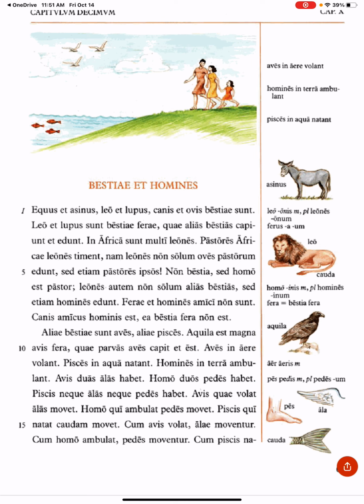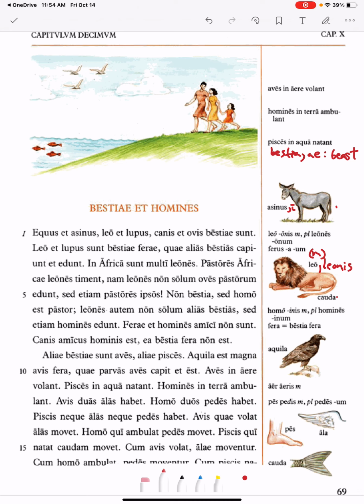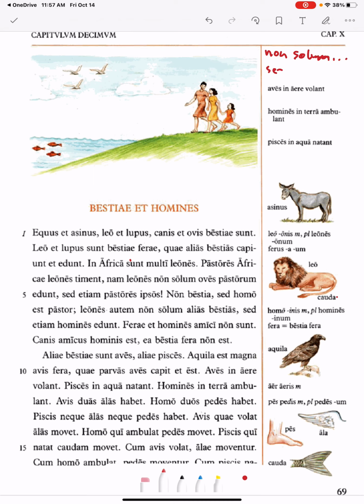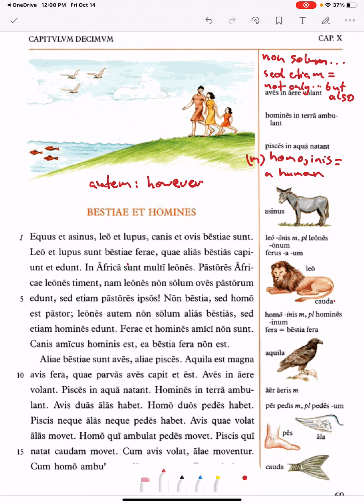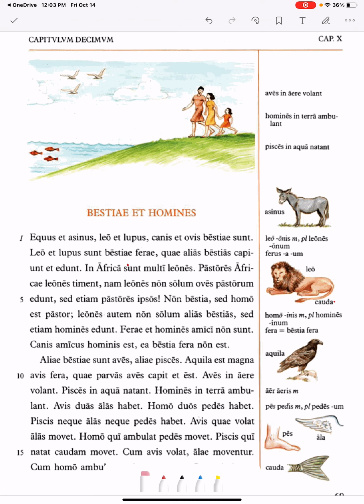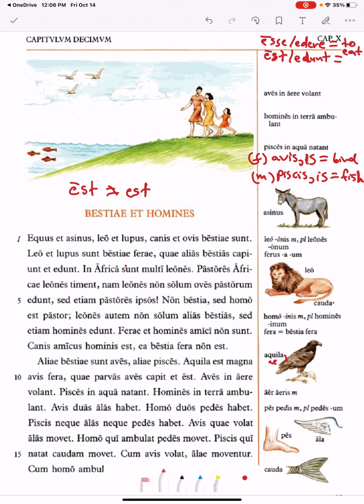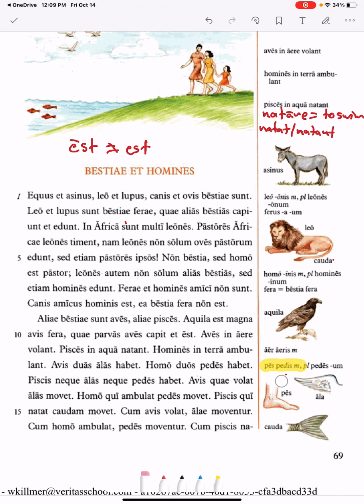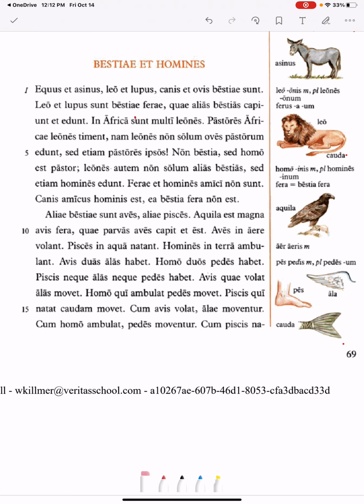Capitulum X Review